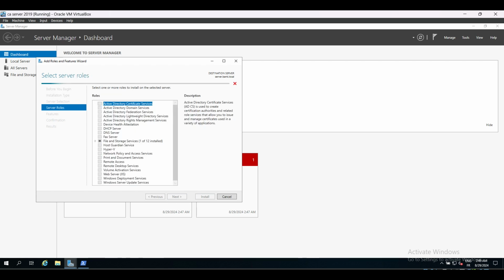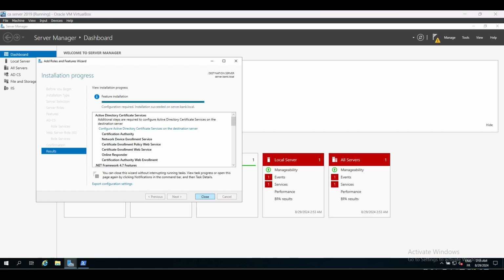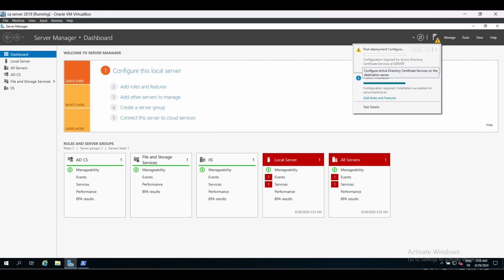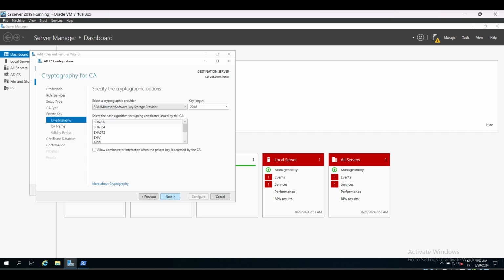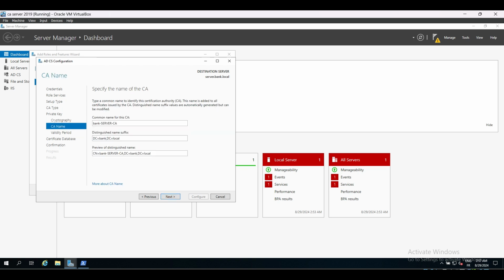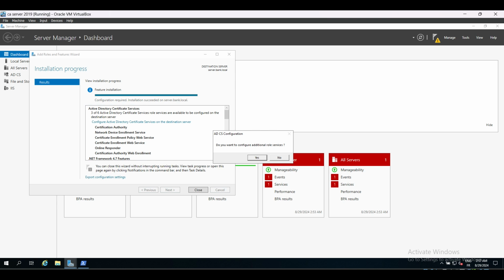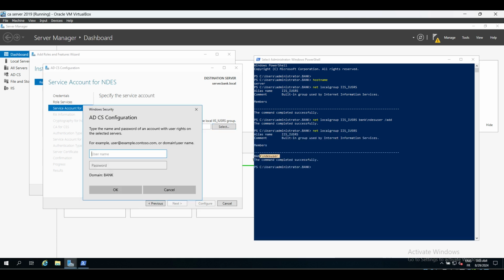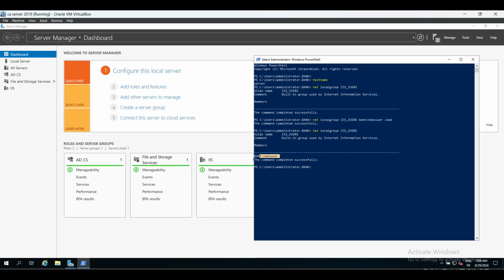ADCS Installation | Attacking ADCS full course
Attacking Active directory certificate services full course
Support Me

description
Whenever I have an Active Directory pentest, most of the time I see LDAPS and internal websites using HTTPS, but I never asked where those protocols or applications got their certificates , or maybe they’re signed from a public trusted certificate authority or a local certificate authority. Since we are dealing with Active Directory, it’s usually going to be ADCS (Active Directory Certificate Services). That's why I decided to spend the last three months learning how to attack and abuse ADCS, and at the same time, create this full course for you to learn as well.

In this course, we’re going to start by buidling our adcs lab, then explaining
 of the key elements to understanding how it works , which is PKI (Public Key Infrastructure). Then, we’ll move into the installation of ADCS and how sysadmins use it to secure their local infrastructure. We’ll also cover ADCS components like what a PKInit is, what a template is, CSR.
Then we’ll dive into the most interesting part: abusing the misconfigurations left by sysadmins. To better understand this, we’ll create those misconfigurations in our lab, and then we’ll abuse them to escalate privileges or establish persistence.
All the modules are well-organized in this course. Feel free to jump to any part if you’re already familiar with it, or return to a section if you need a refresher.